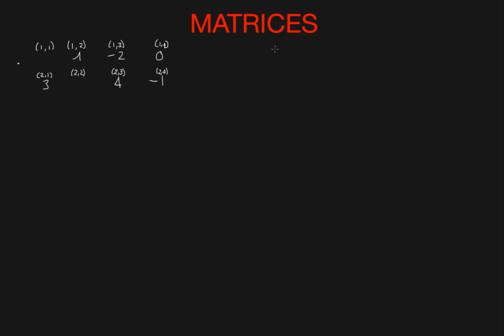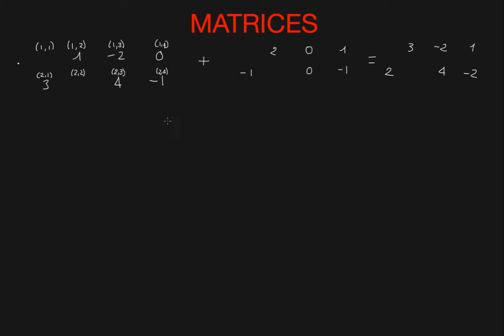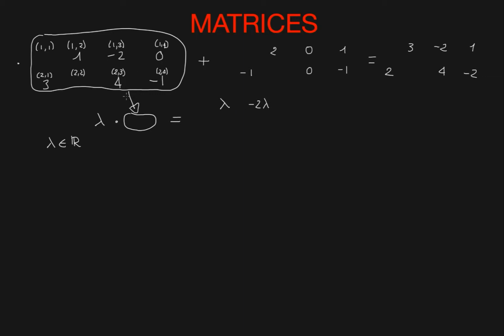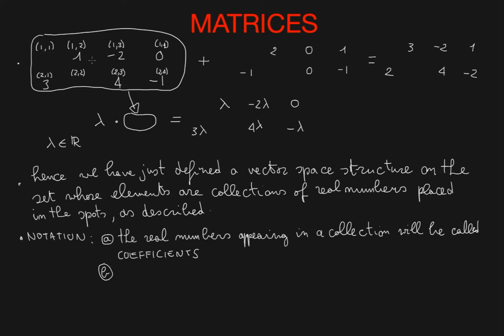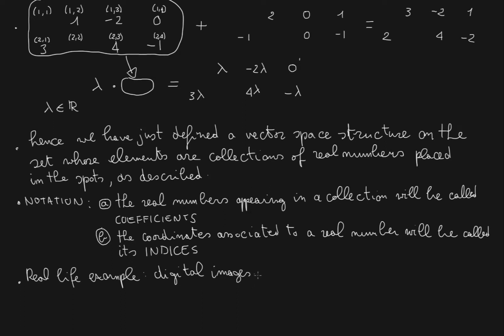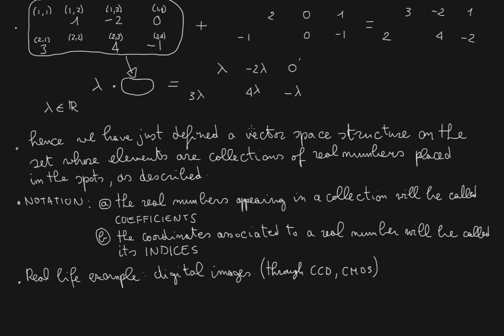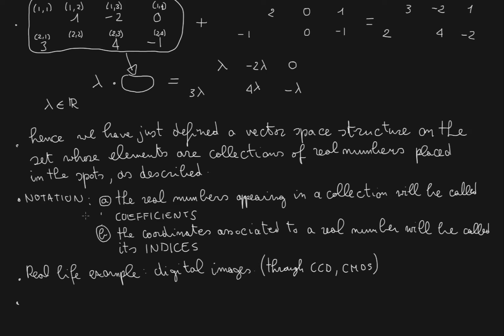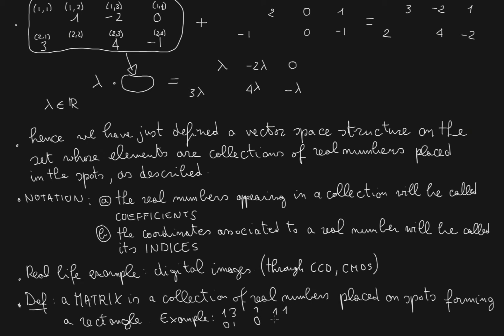6.1 Matrices: Introduction - Linear Algebra and Analytic Geometry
In this lecture, the first one on matrices, we introduce these mathematical objects. They are a collection of real numbers placed in spots in 2D Euclidean plane with positive integral coordinates. Such spots form a rectangular region. This mathematical object is designed to keep track of both the numbers AND their position.

Course chapters:

0. Introduction

1. Vector Spaces

2. Geometrical interpretation: vectors (algebra) points (geometry)

3. Geometrical interpretation: sum and product by scalars

4. Sub-Vector Spaces and Linear Combinations

5. Linear Dependence

6. Matrices

7. .